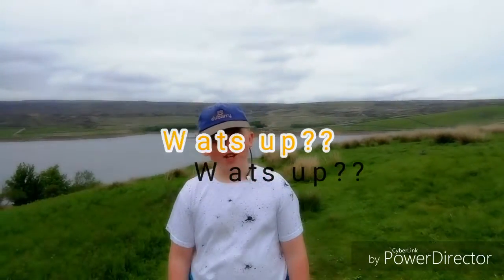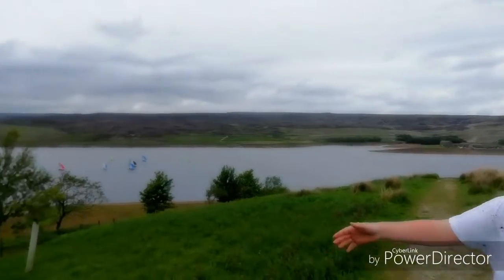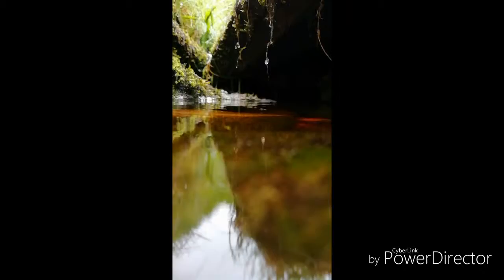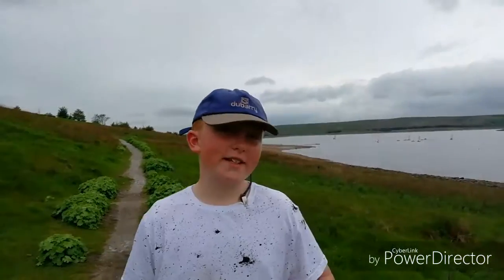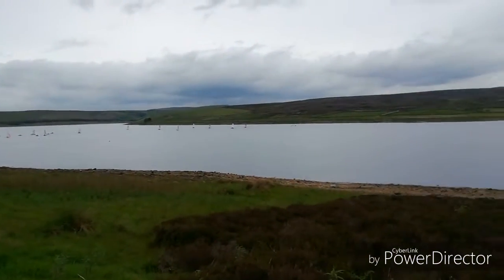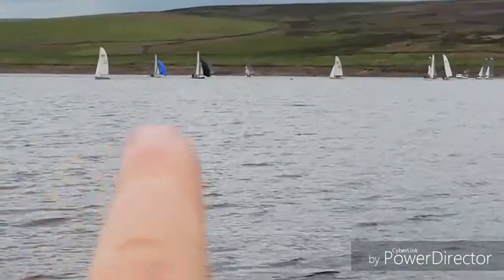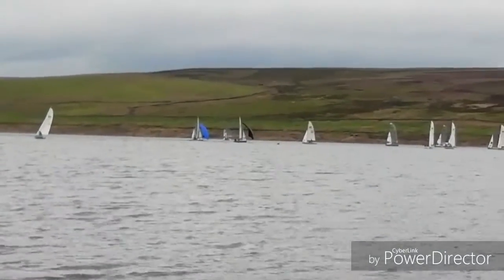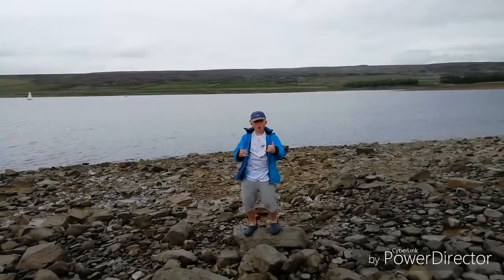Skimming rocks at Yorkshire Dales Sailing club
Yorkshire Dales Sailing Club